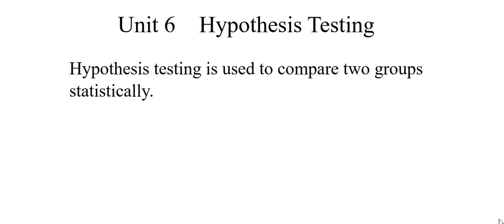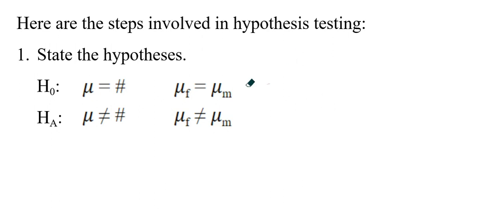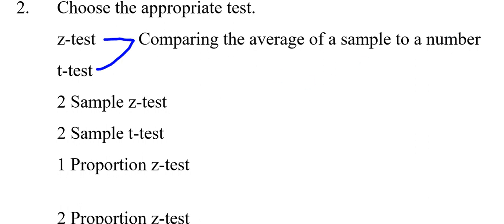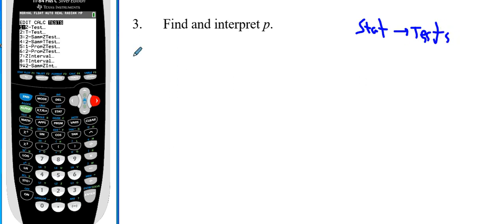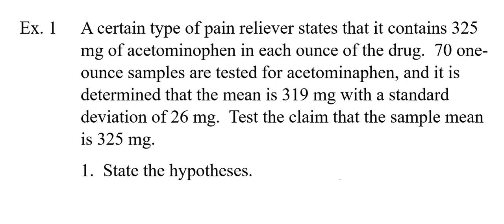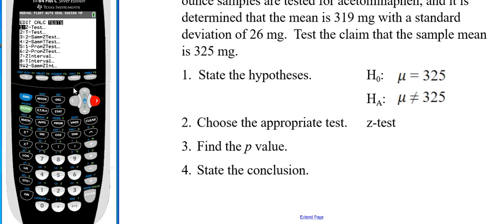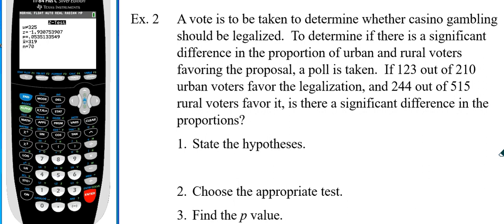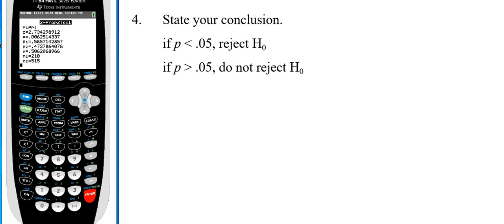Statistics Unit 6 Notes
Notes on statistical testing.